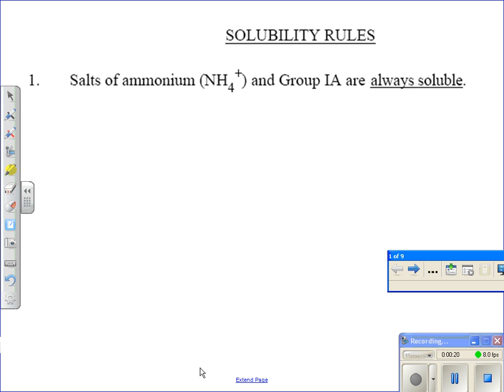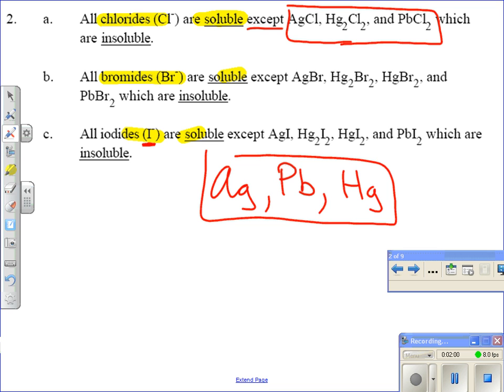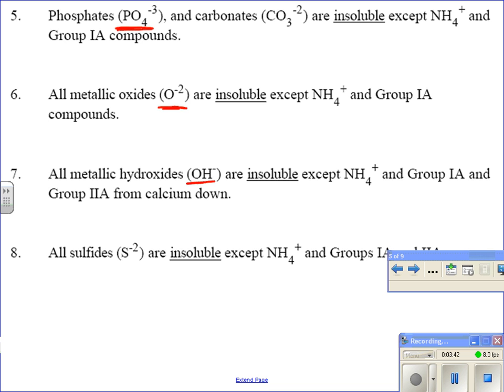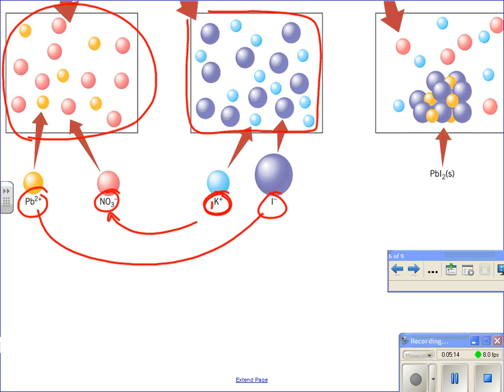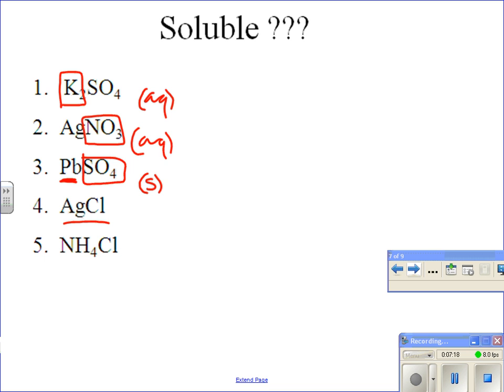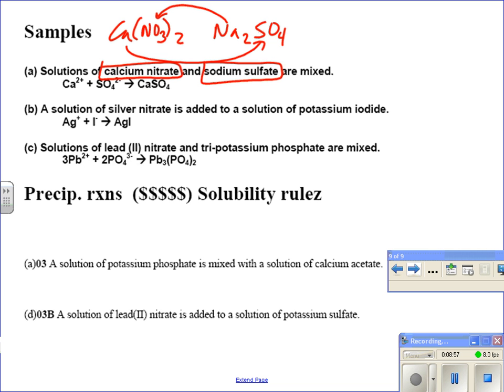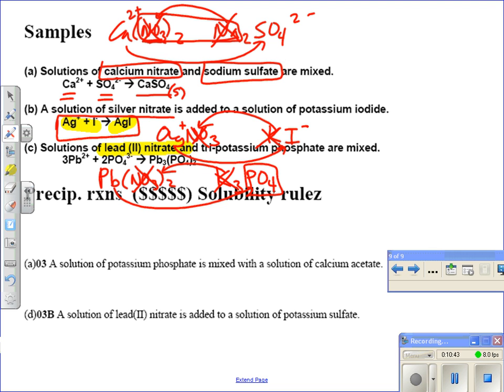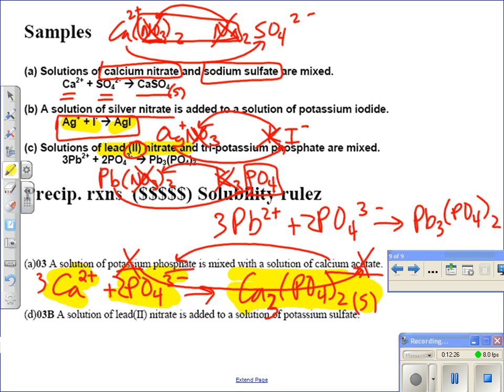Solubility rules Precip rxns